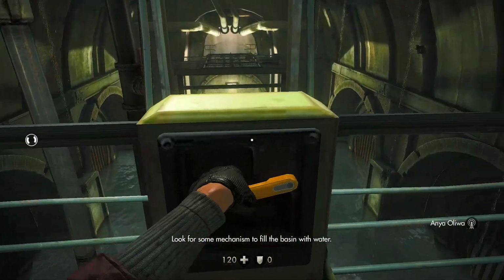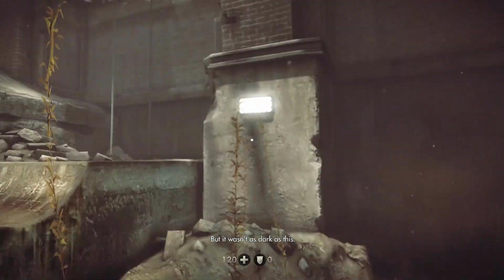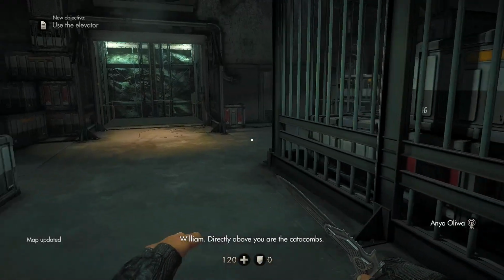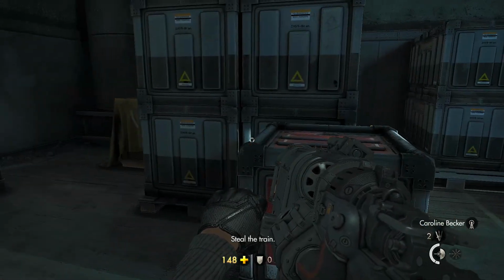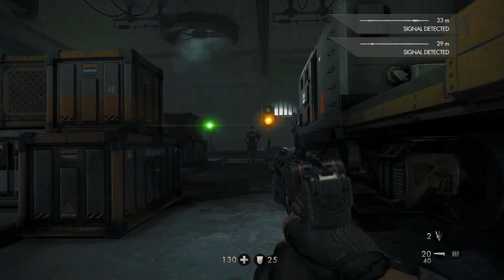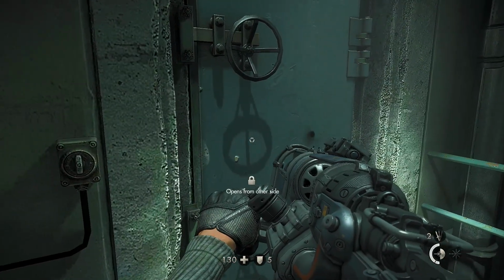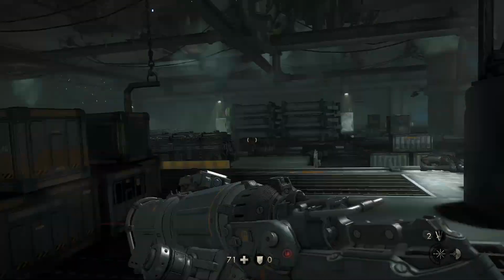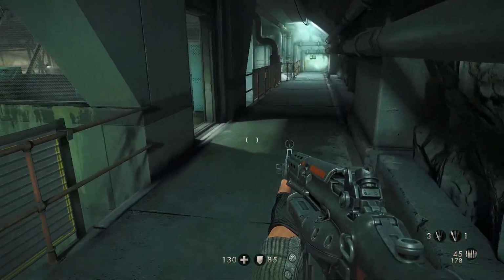Wolfenstein: The New Order Walkthrough Part 20 - Metro Last Light (PS4 Gameplay Commentary)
Wolfenstein: The New Order Gameplay Walkthrough Part 1 - Deathshead's Compound (PS4 1080p Commentary)

Developer: MachineGames
Release:05/20/2014
Genre: First Person Shooter FPS
Platform: PlayStation 3, PlayStation 4, XBOX 360, XBOX ONE, Windows PC
Publisher: Bethesda Softworks